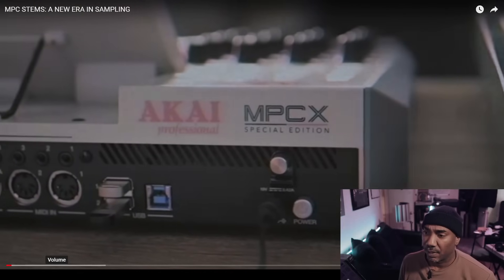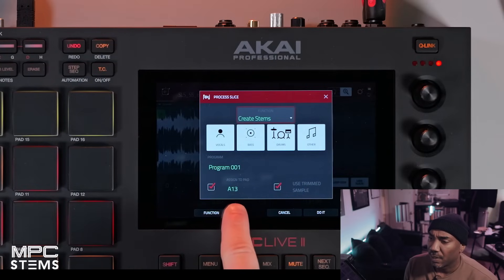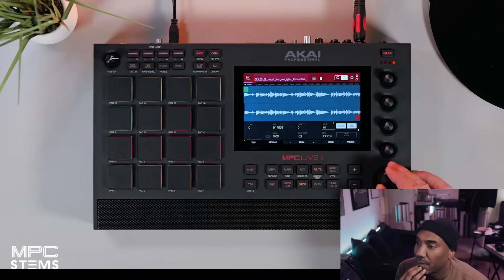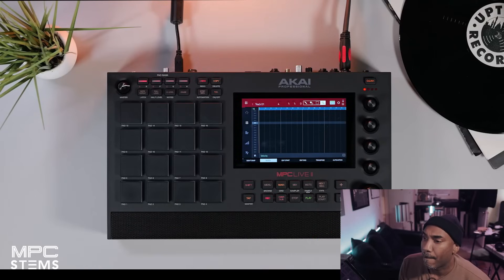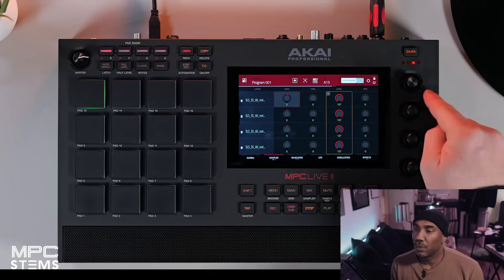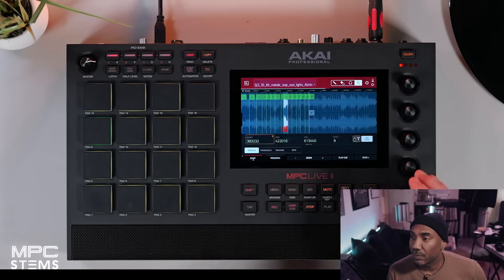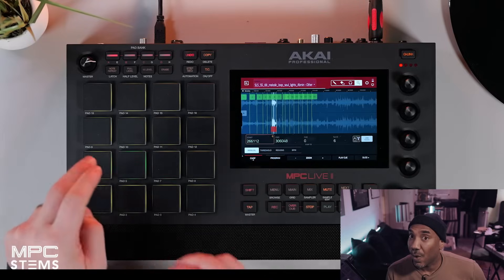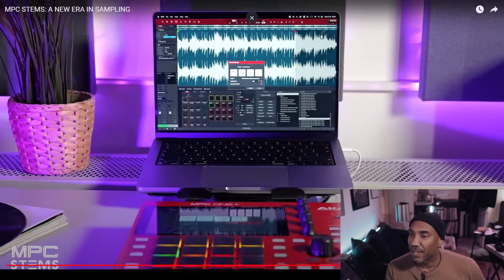MPC Stem Sampling is HERE! i'M f**king Excited!!!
AKAI finally added AI stem separation & I'm very excited for the future. Yes, you can chop stems too!

(Support my brothers videos pls)